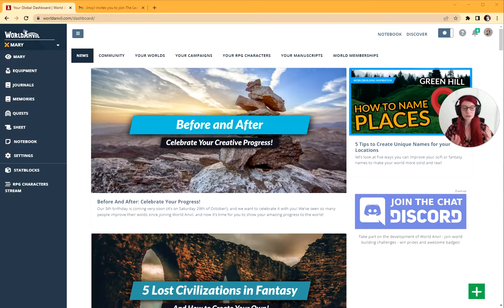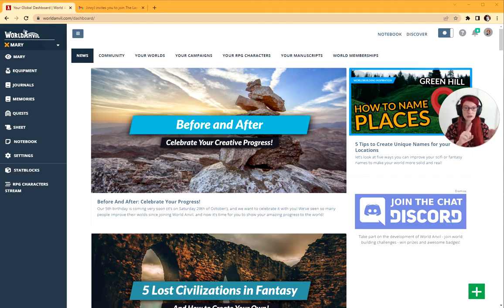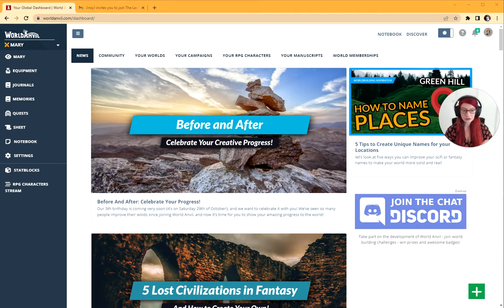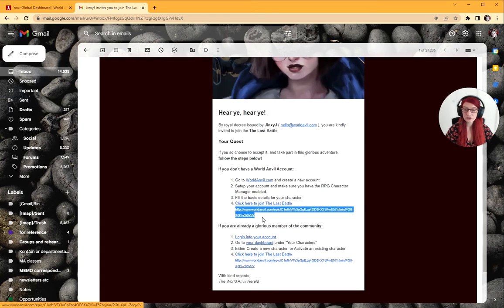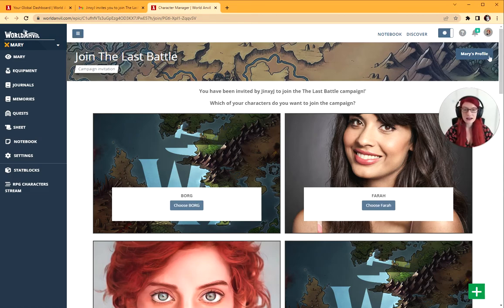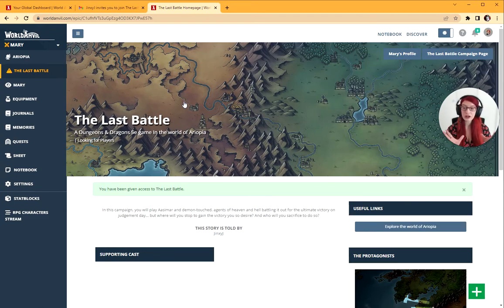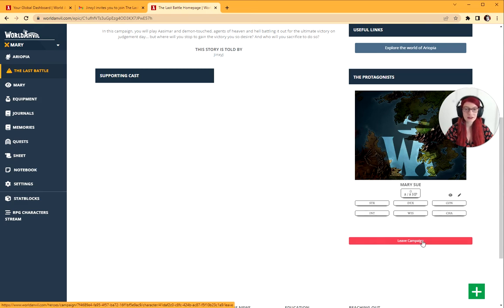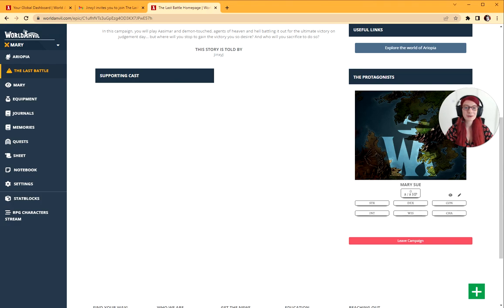How to join a campaign on World Anvil as an RPG player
In this quick tutorial video, Janet explains how to join an RPG campaign as a player on World Anvil!

Check out our full playlist of quick how-to videos for more World Anvil tips and tricks!